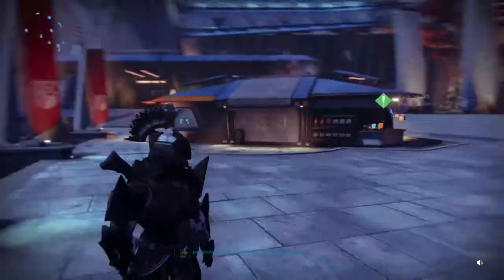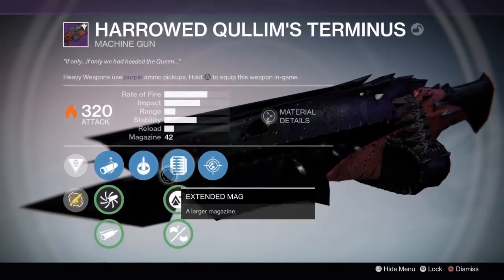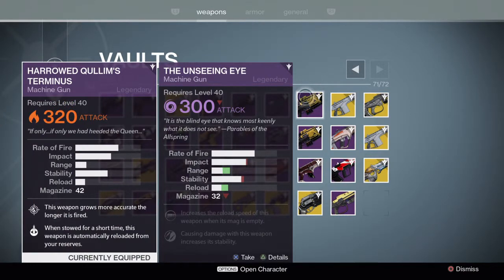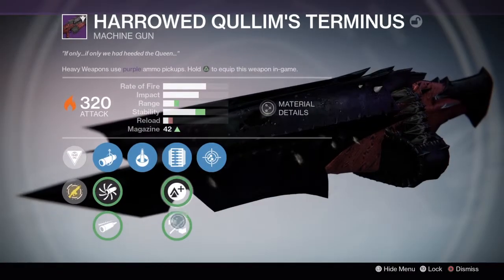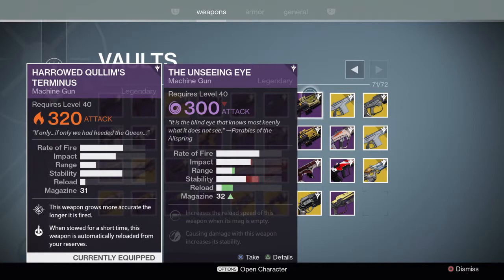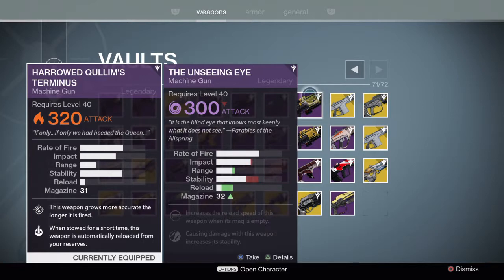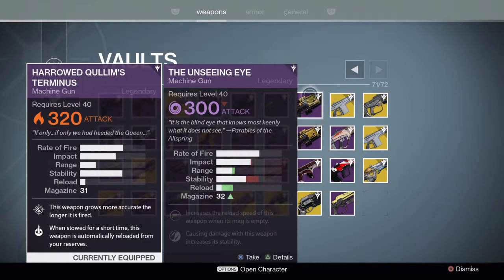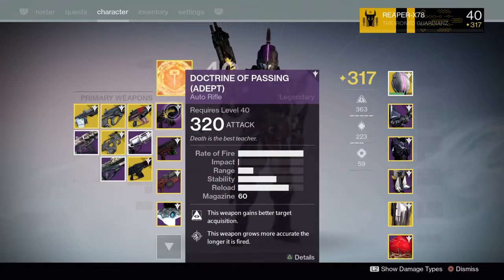Destiny_Quillim's Terminus vs The Un Seeing Eye, stat comparison and opinions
Let me know which ones you have and which one do YOU prefer?